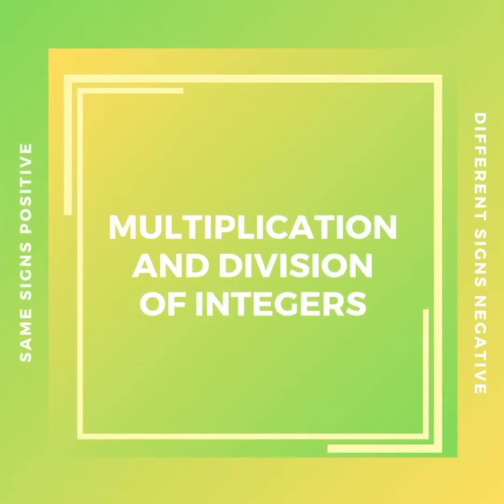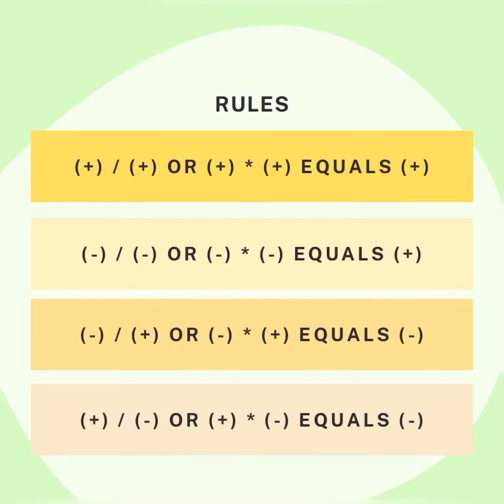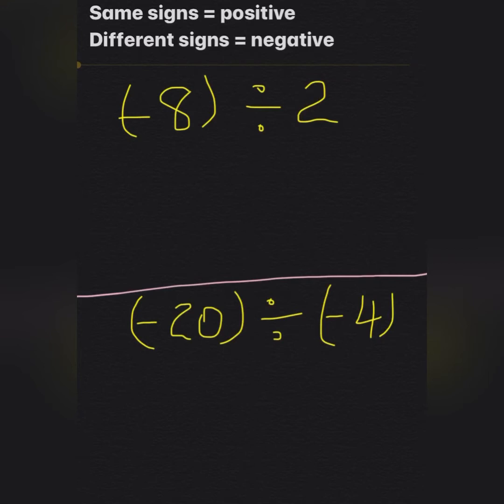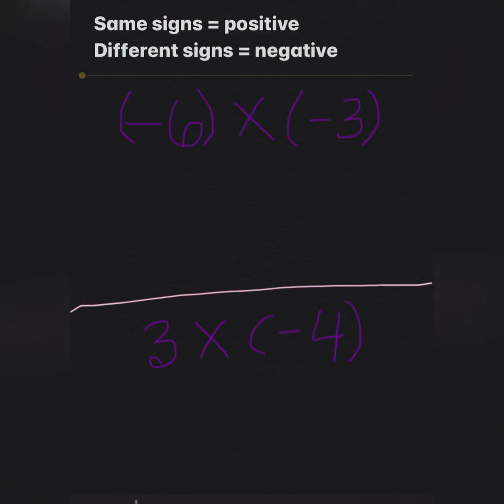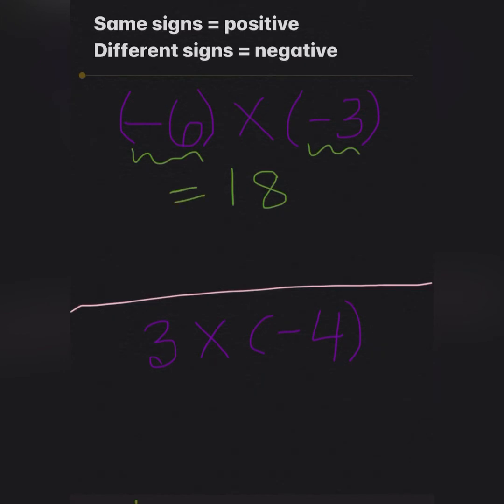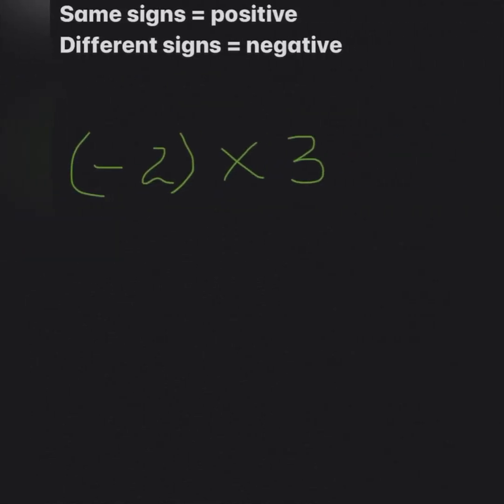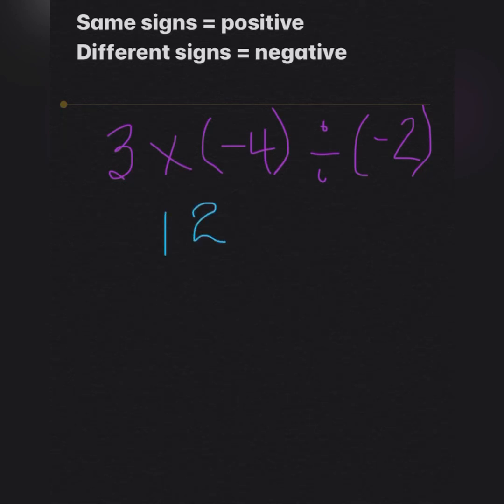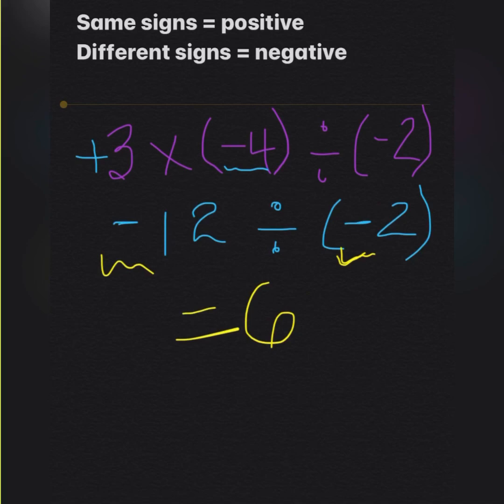Multiplication and Division of Integers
Hey Math Super Stars 🌟🌟
In this video, we will discuss how to multiply and divide integers  🙌🏾🙌🏾

Your friend,
Math 🥳